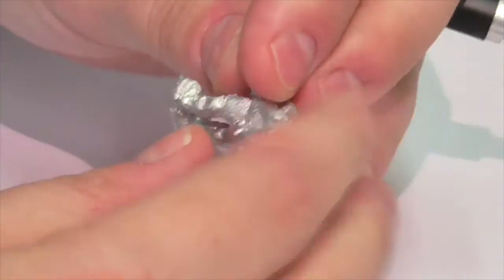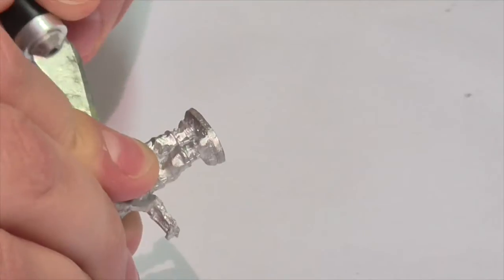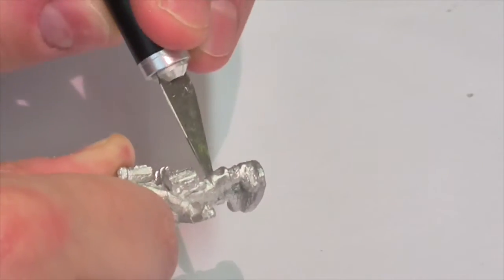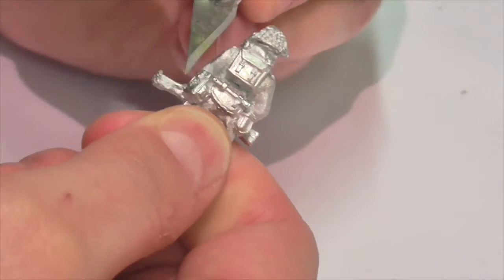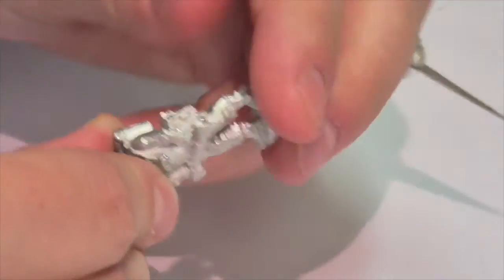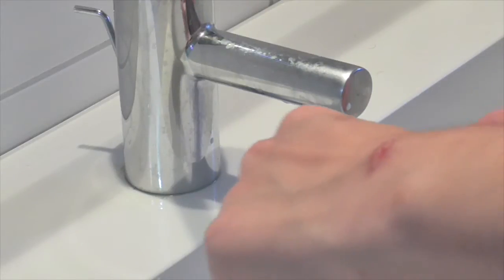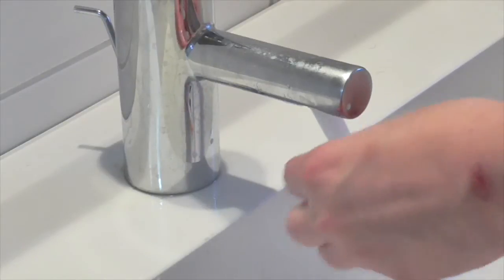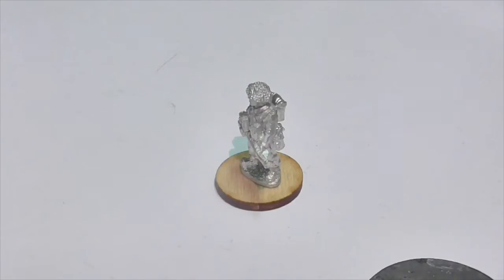Technique: Preparing the model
In this short video, I go over the basics of getting your figure ready to paint. I use a metal model, but give advice on plastics as well (and the process is essentially the same).